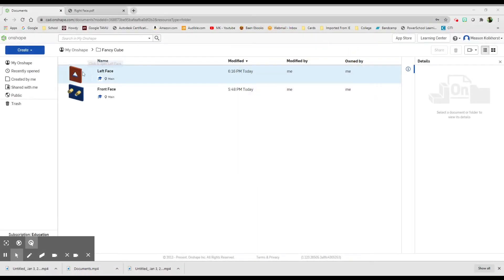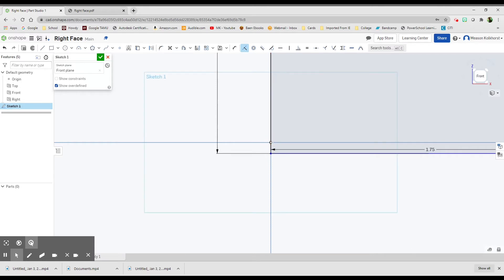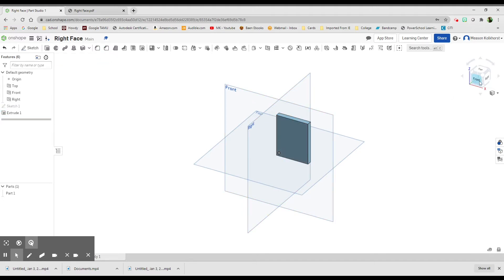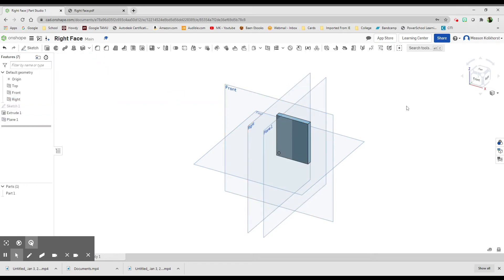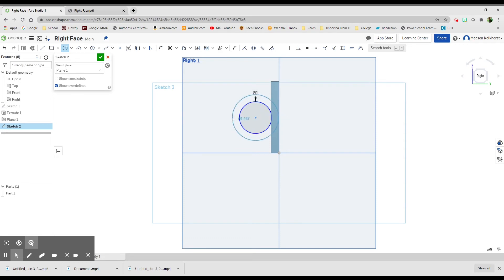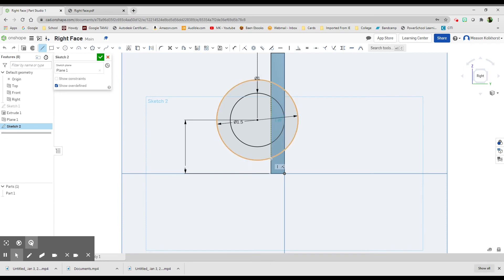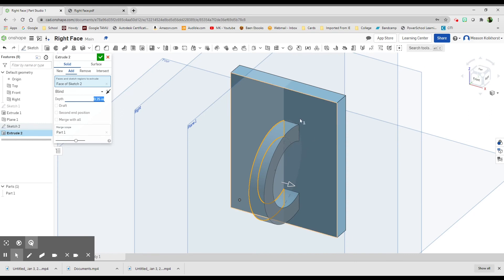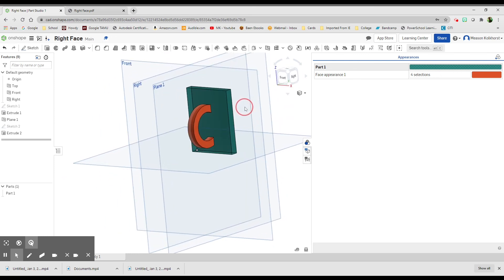Fancy Cube - Right Face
How to use Onshape to create the Right Face of the Fancy Cube